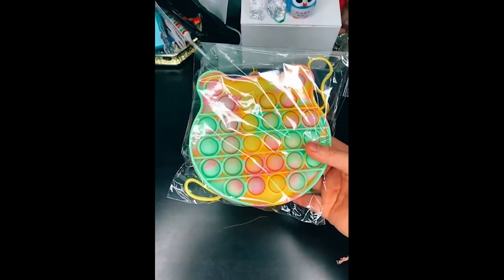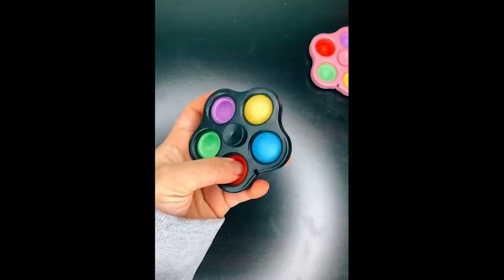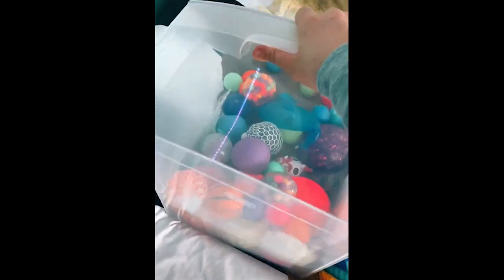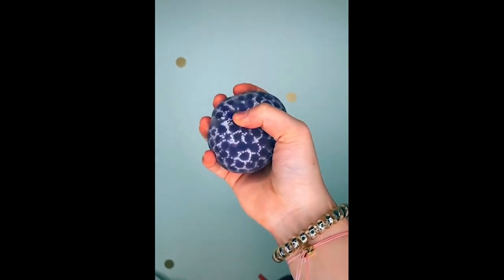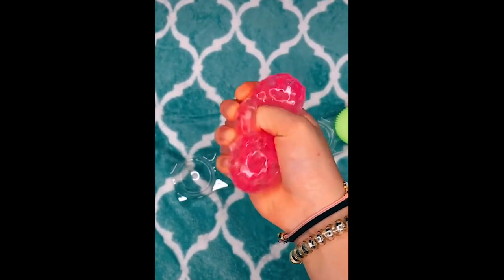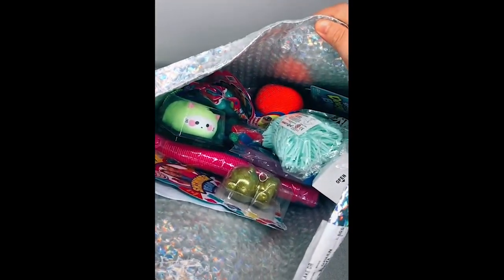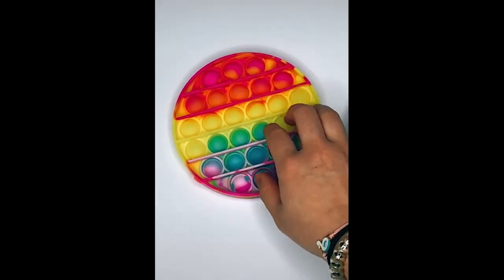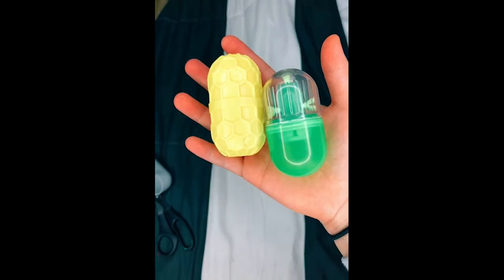🌈✨ DIY Pop It 🍕🍍 Satisfying Fidget Toys TikTok ✌ 163